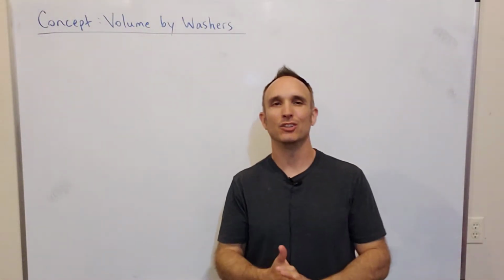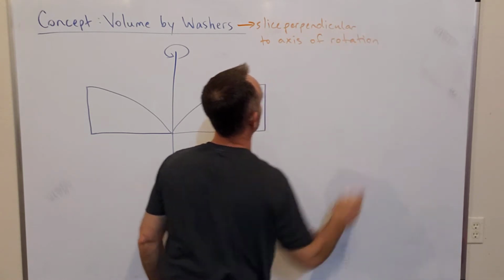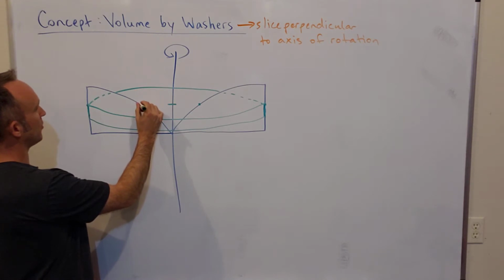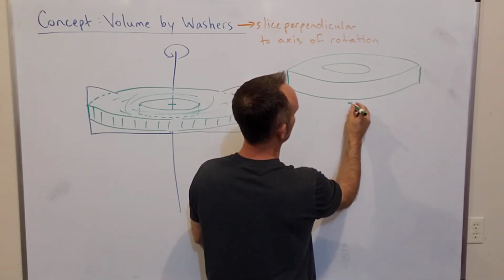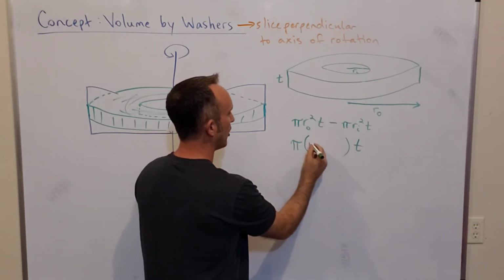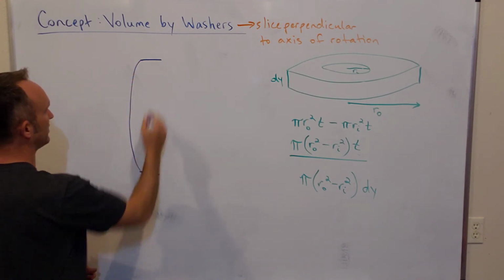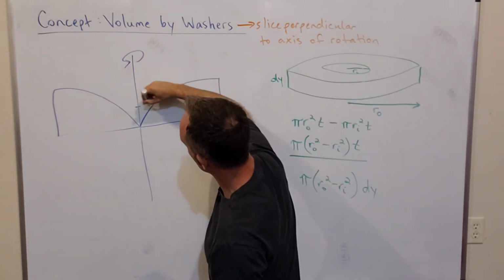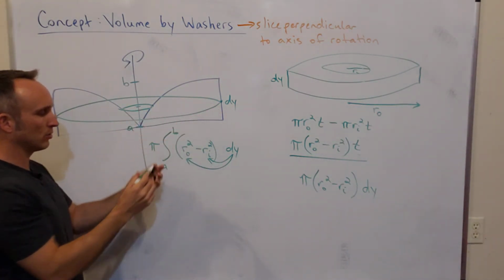Concept: Volume by Washers